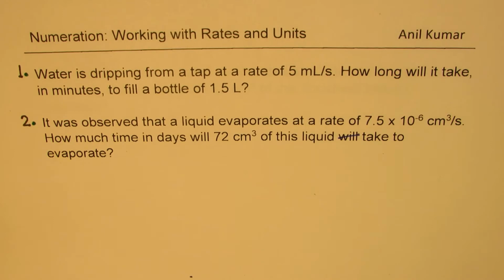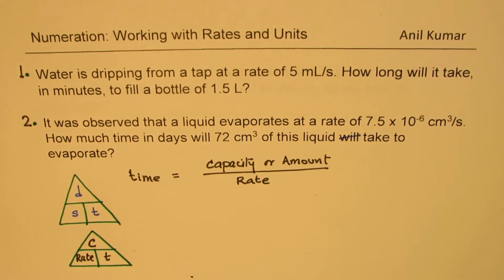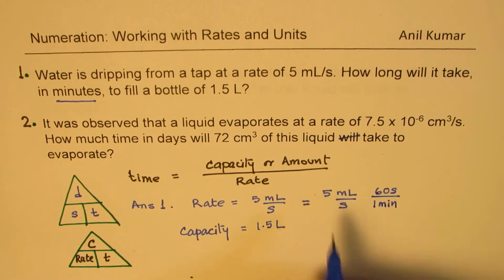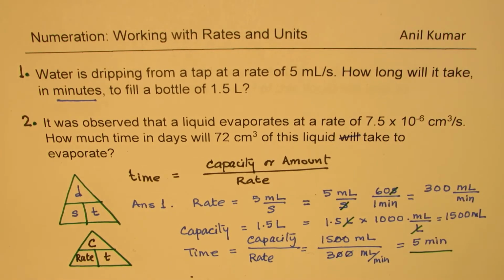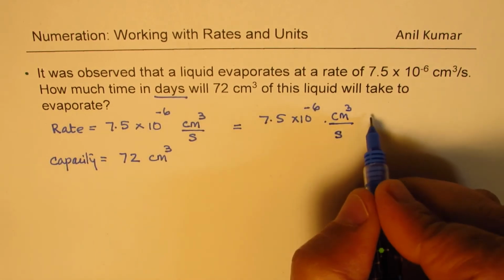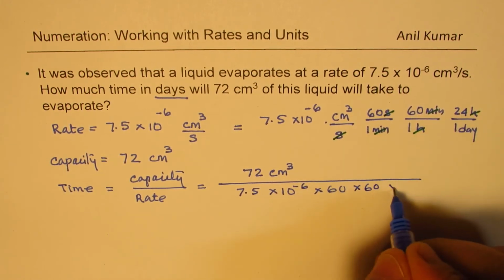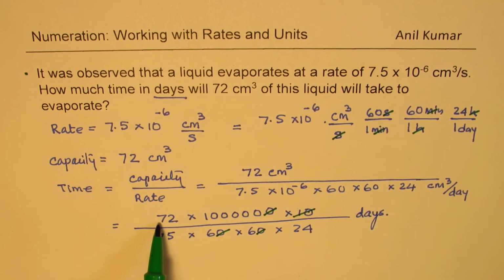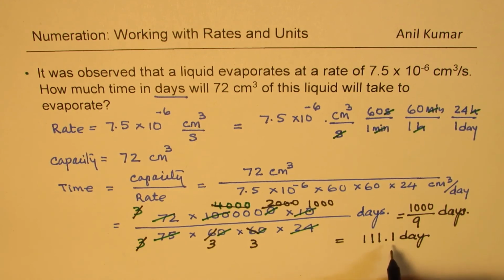Working with Rates and Units Conversion Easy Strategy